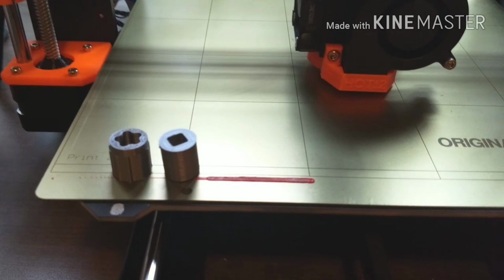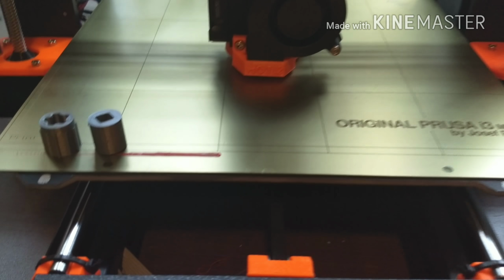Tesla License Plate removal tool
I designed a tool to remove the bolts from the front license plate bracket of a Tesla Model S. It should have enough strength to remove the bolts with a 1/4 ratchet drive.  I also added ribs to help with hand loosing. It's not a perfect design but it works! It was recommended by other Tesla owners that you should put the bolts back. Some go and buy normal bolts to replace them. With this tool you can put them back, but be careful not to torque them too tight. The plastic is not strong enough for much force.

If you don't have a 3d printer, you can find sites online that will print them for you. I believe they give you a quote before printing. I can also print them for you if needed.

Bitcoin Tip Jar: 1jSd5QYt4pJuHWHYHDm9coMnmDXhGa8h6